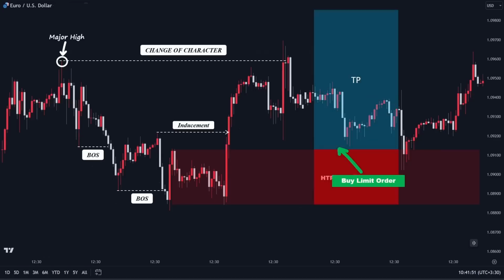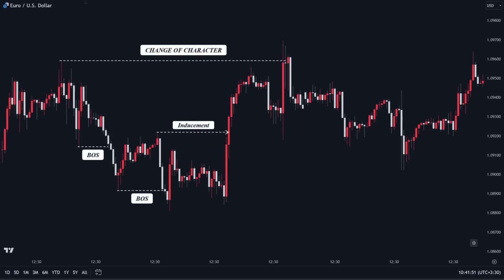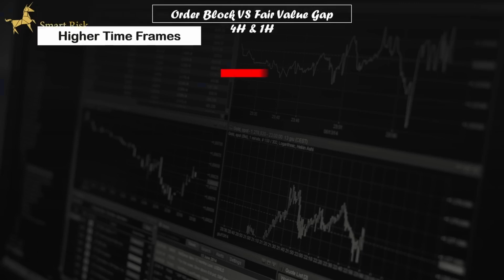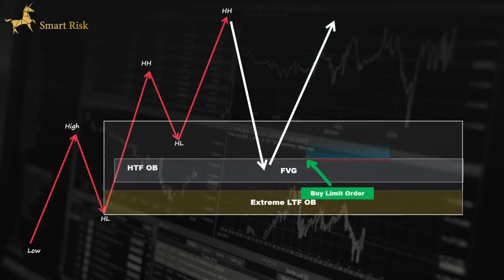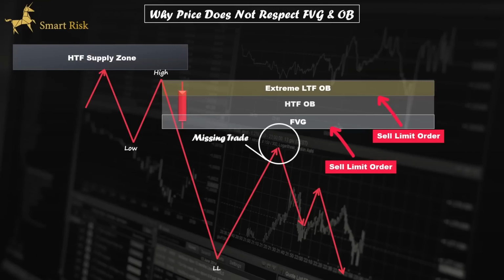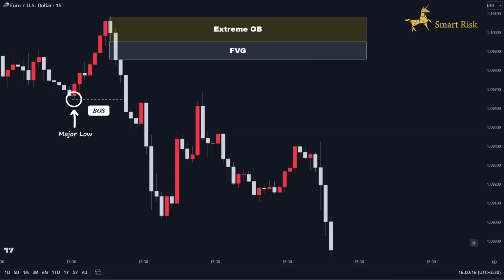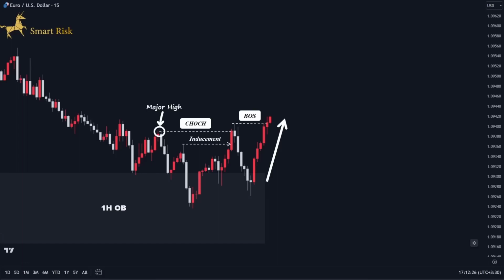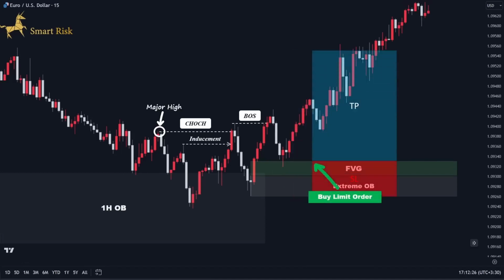Order Block Entry vs. Fair Value Gap Entry: Which is Better?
## Smart Money Course - Forex Trading

In this advanced episode, we will clarify common doubts and explain the scenarios and price actions where each method excels. We’ll delve into the key points and criteria you need to consider in your trading strategy to choose the best possible entry method, leading to more successful trades.